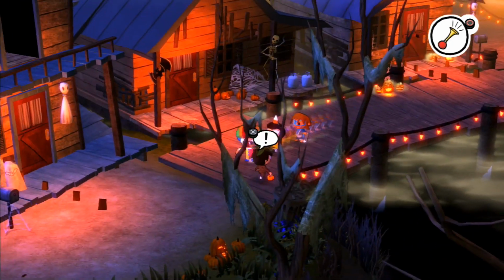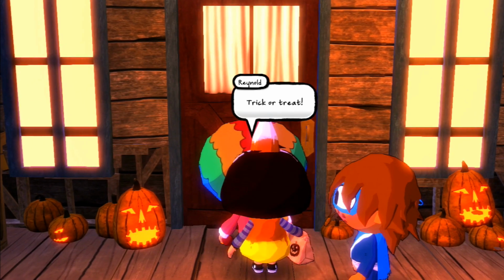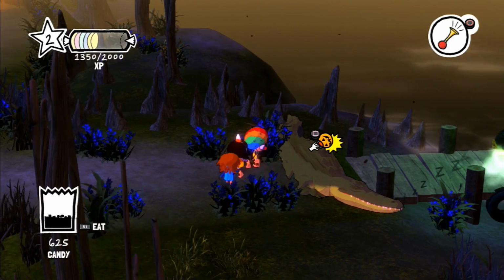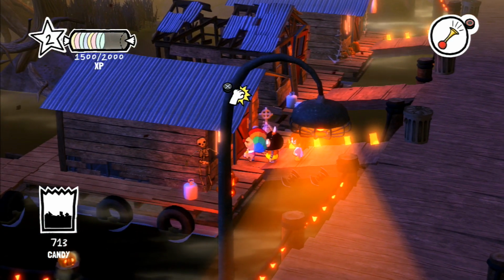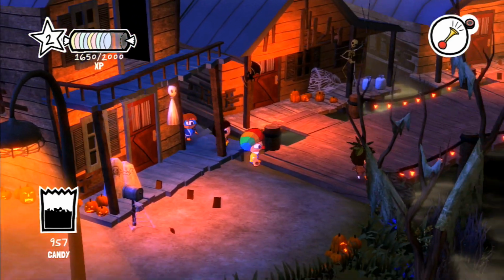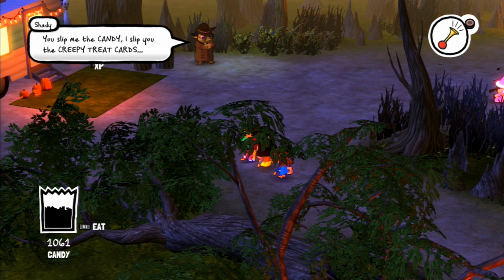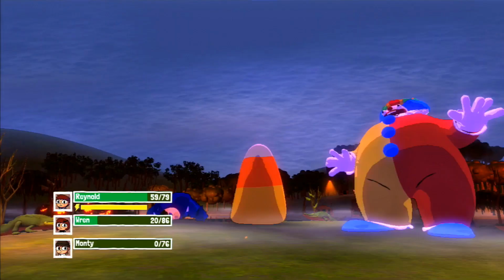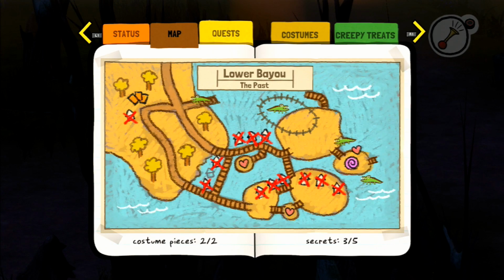Costume Quest 2 - Part 3 - Shady Trenchcoat [1080p HD]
I appreciate and am very grateful to any who donate to me. Mainly PS3 and Wii games.

Costume Quest 2 Let's Play for the Playstation 3 with commentary.